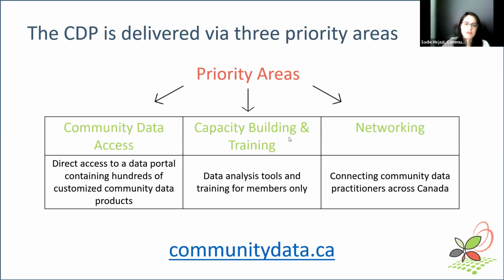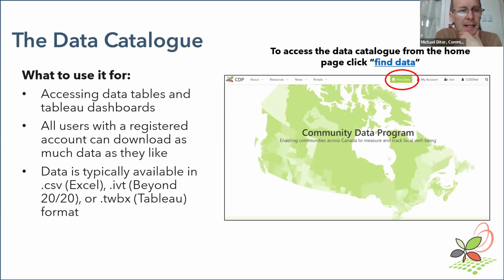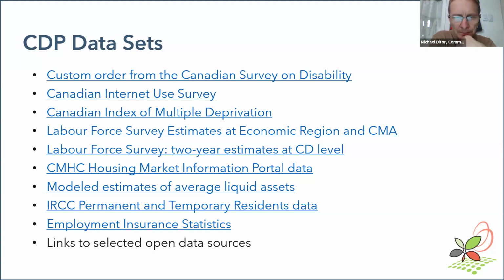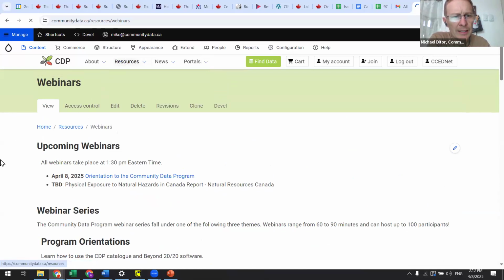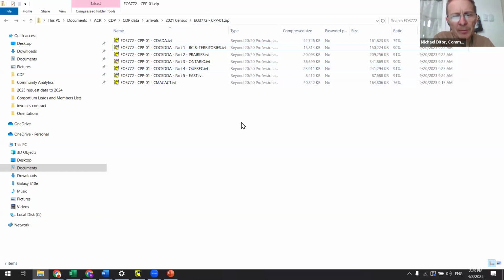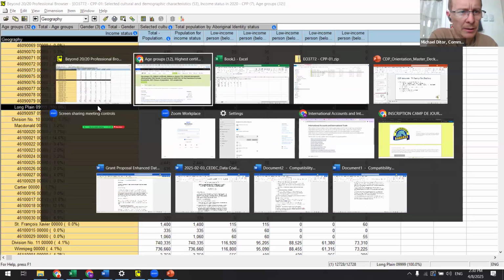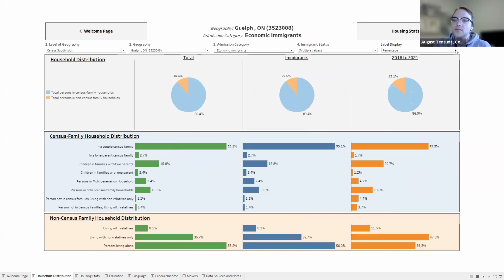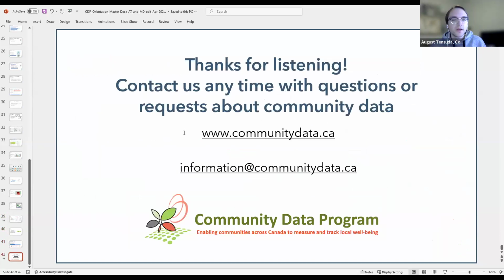2025 Community Data Program Orientation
Join us for a thorough orientation session on the Community Data Program. The webinar will address a range of topics and answer some important questions you might have about the program, including but not limited to:

What is the Community Data Program (CDP)?
Who is a member of the CDP?
How are membership fees structured?
What data sets are available through the program?
How to navigate the data catalogue to select and download data
Live demonstration of the CDP website
Tableau dashboards